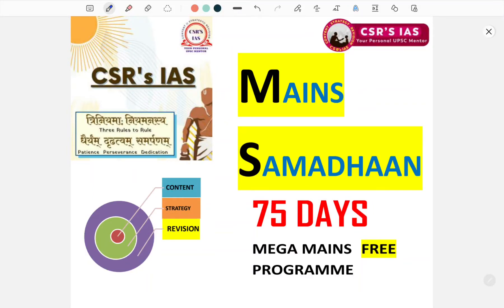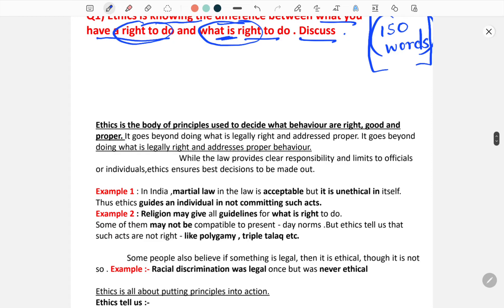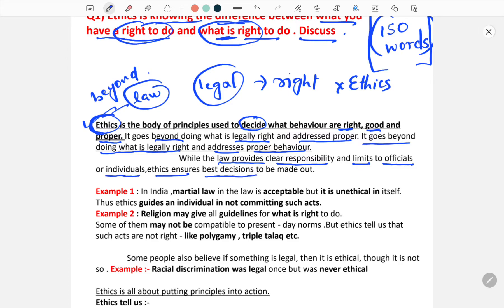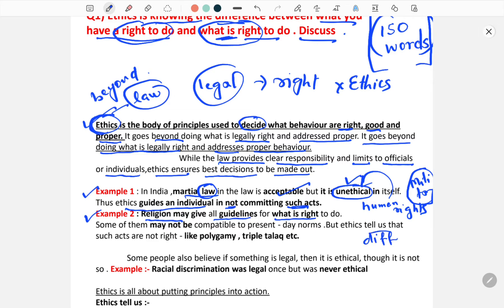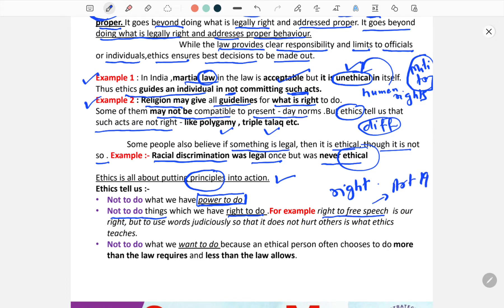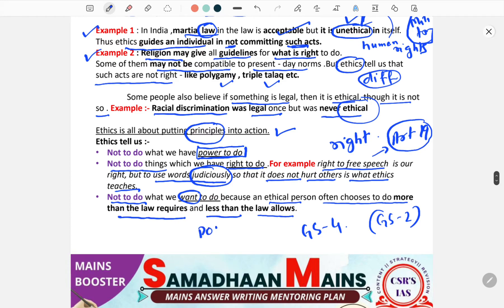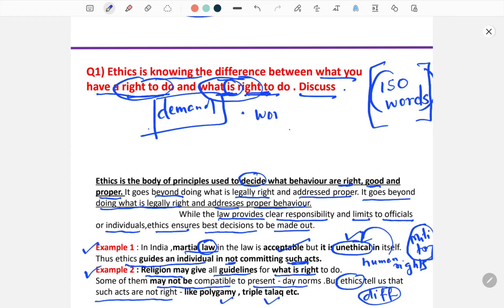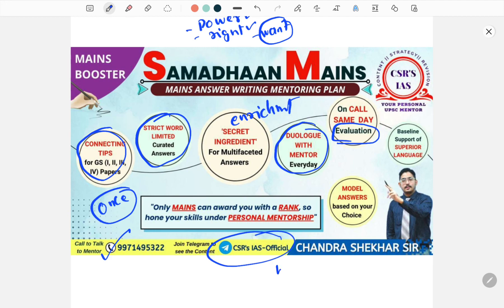Samadhaan Mains - Day 4 || GS-4 || Ethics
Q) Ethics is knowing the difference between what you have a "Right to do" and what is "Right to do". Discuss (250 words)

In this Mains Mega Answer Writing Program , there will be coverage of total of total 75 questions with Model Answers within word limit  from various topics of GS 1,2,3 and 4.
Nearly 30-40 themes of GS and ESSAY WRITING will be covered.